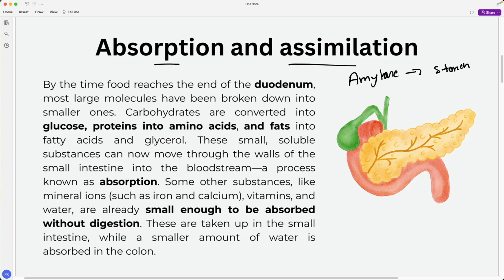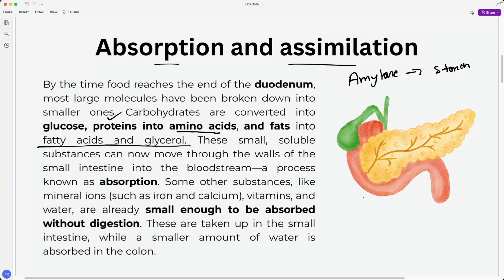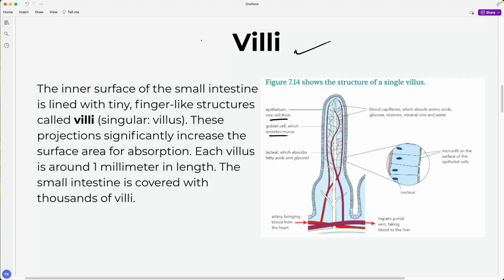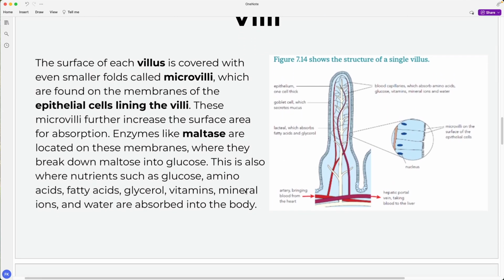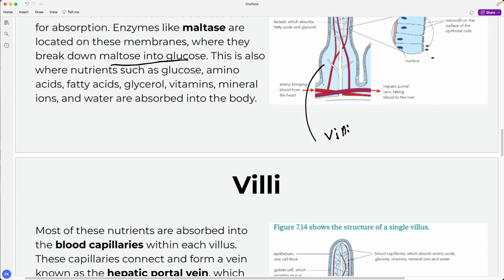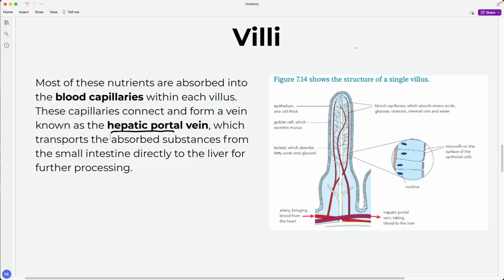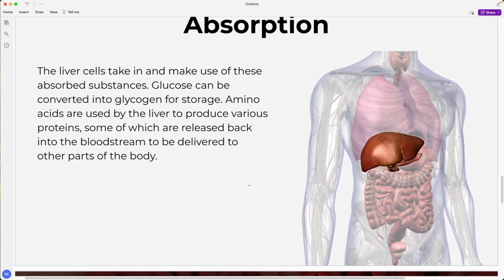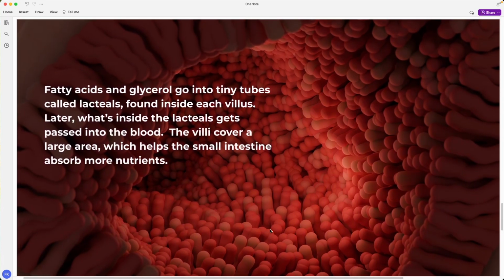Absorption & Assimilation | Human Digestion Simplified for GCSE Biology for 2026 and 2027 Candidates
📚 GCSE Biology Topic 7.4 – Absorption and Assimilation Explained!
Struggling to understand what happens after digestion? In this video, we break down the processes of absorption and assimilation in the human digestive system in a simple, clear, and visual way — perfect for GCSE and IGCSE Biology students.

✅ Learn what absorption means and how nutrients pass through the small intestine
✅ Understand the role of villi in nutrient absorption
✅ Discover how your body uses assimilated nutrients for energy, growth, and repair
✅ Suitable for Edexcel, AQA, Cambridge IGCSE, and OCR specifications

📌 Chapters:
00:00 – Introduction
00:35 – What is Absorption?
02:10 – Structure and Function of Villi
04:00 – What is Assimilation?
06:00 – Summary and Key Exam Tips

🎓 Perfect for revision, homework help, or learning from scratch!